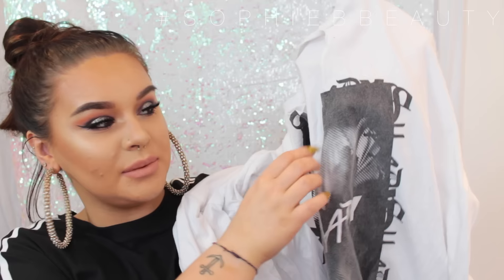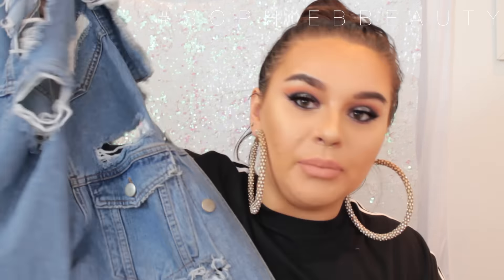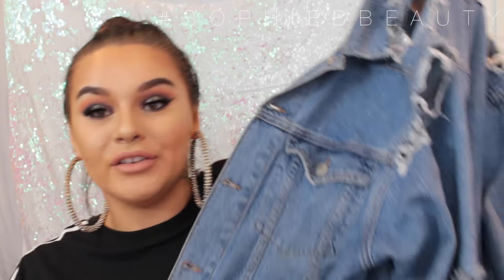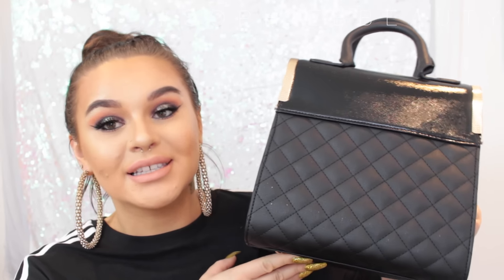New Look & ASOS Clothing Haul | SophieBBeauty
Hey guys!

Today is a quick clothing haul of what I called a 'top up' shopping spree. I am planning to do a bigger one with a try on over the next two weeks AND ON SUNDAY I AM FILMING A LOOK BOOK!!! So hang tight & get ready for that ;D

Denim Shirt - Out of Stock